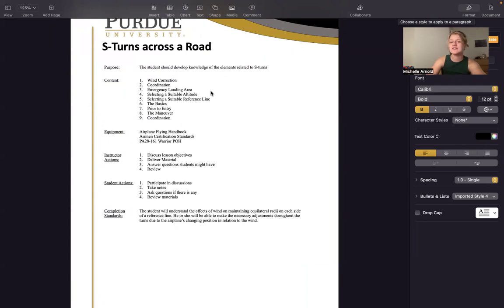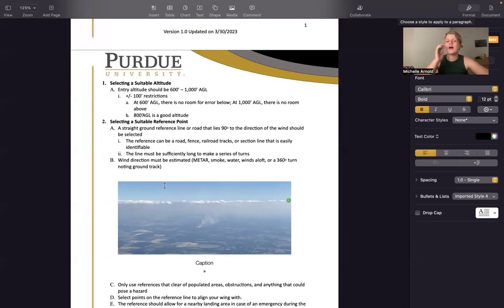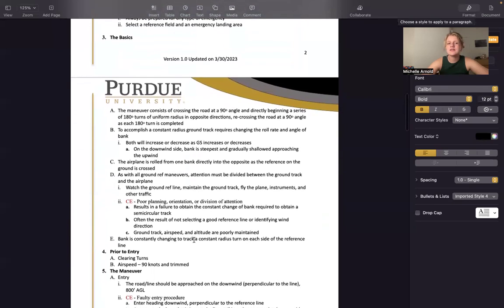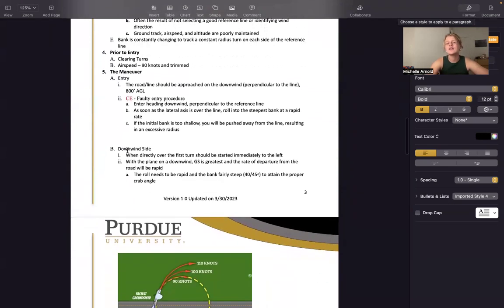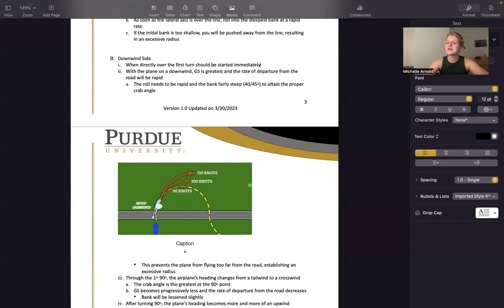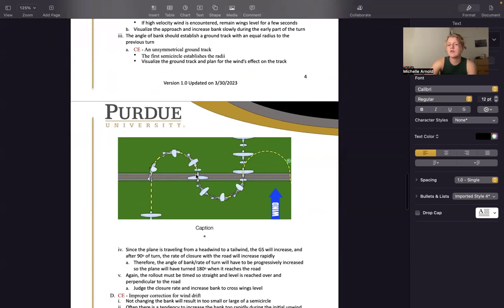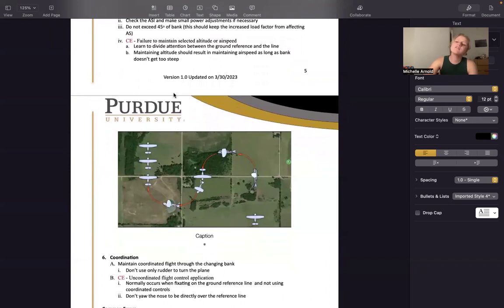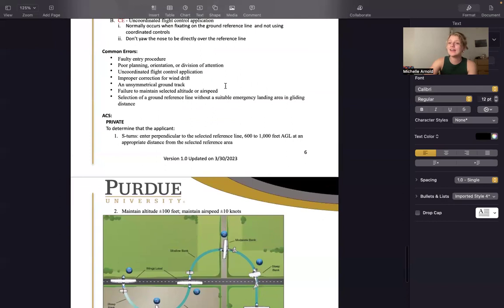S turns CFI video